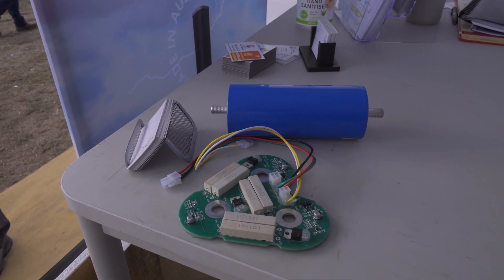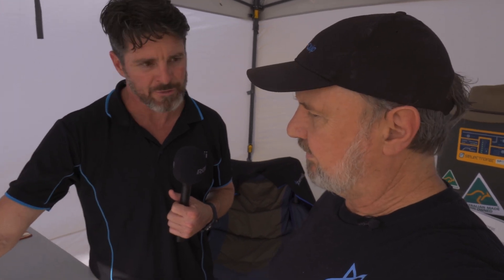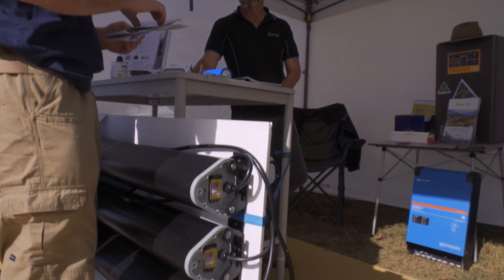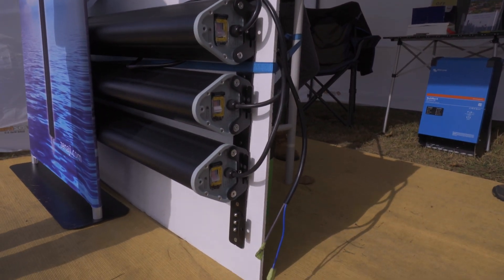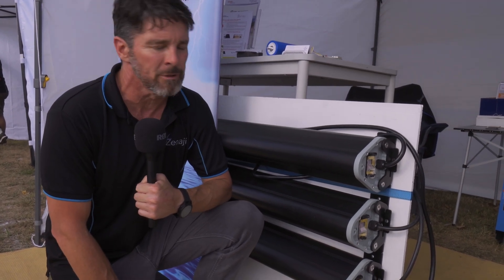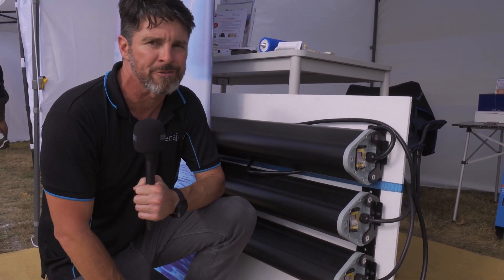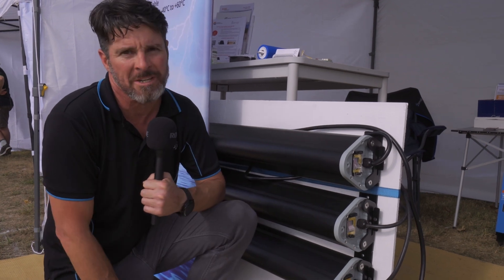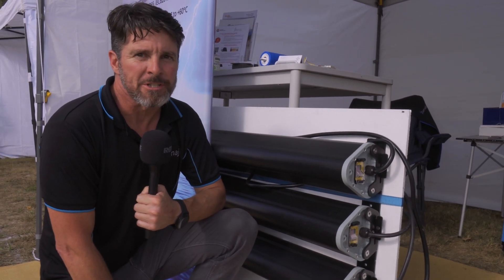Zenaji Lithium Titanate Oxide Batteries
Ben from Zenaji shows us why LTO cells are the premium choice for longevity.